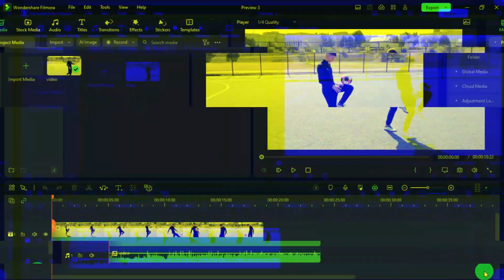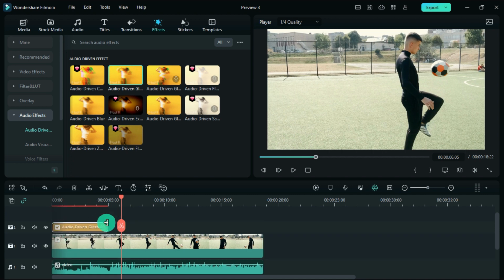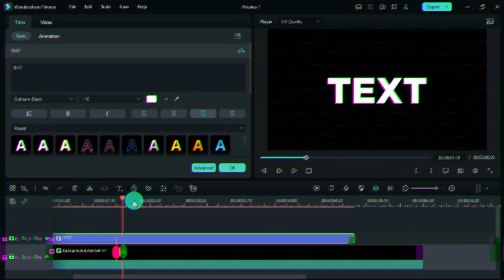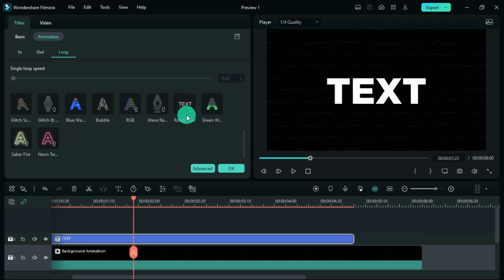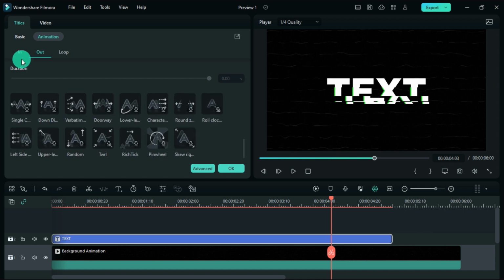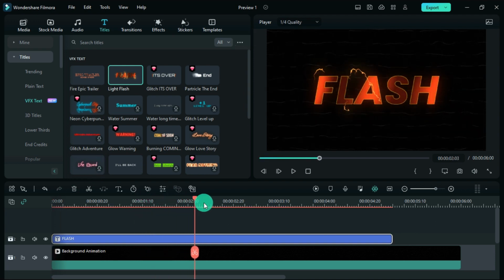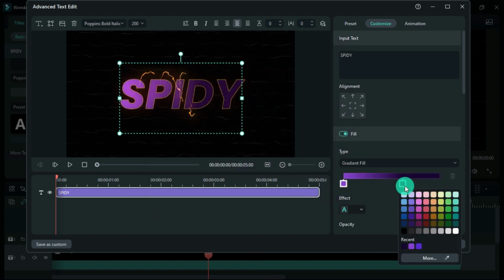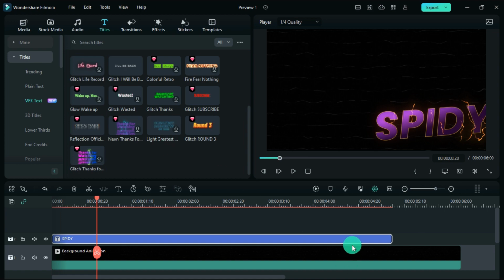New Text Animation Template And More In New Filmora 12.5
In this video, we're thrilled to introduce the amazing new text animation template and other exciting features in Filmora 12. Join us as we explore the powerful Filmora text animation, Filmora title effects tutorial, capabilities of this updated version. Enhance your videos with stunning text effects and discover the endless possibilities. Don't miss out on this game-changing update - watch now!

Thumbnail, YouTube Intro, Banner, Outro, Live stream overlay, Lower third animation, and more?

Spidy Tuts